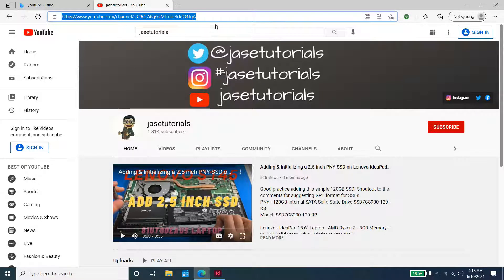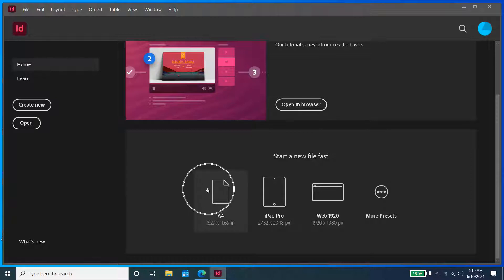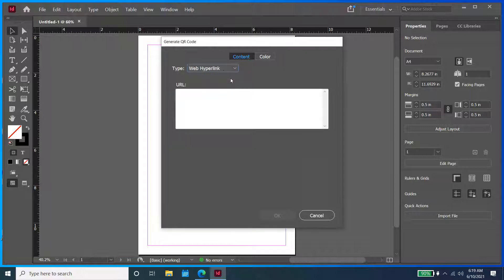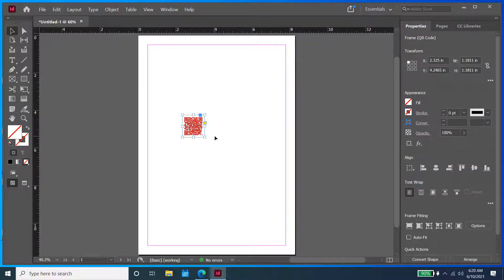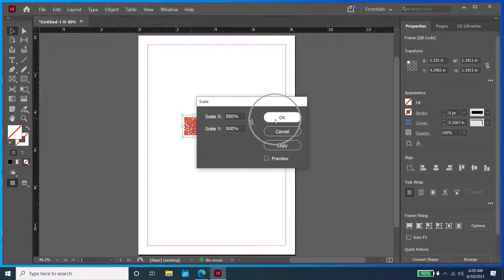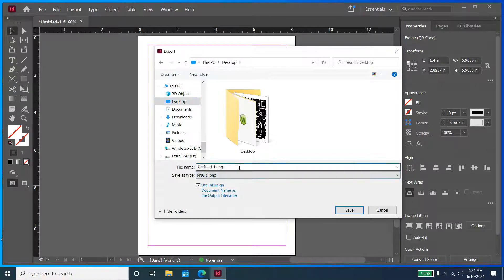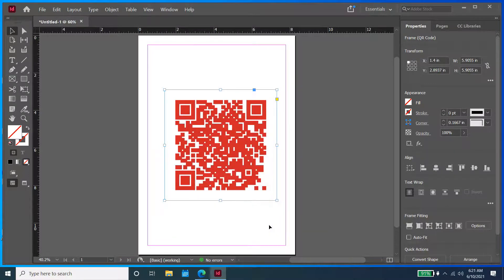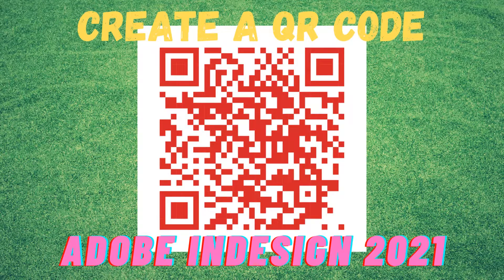How to Create a QR Code for a URL - Adobe InDesign 2021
Adobe Indesign 2021: Create a QR Code from URL
Steps
a. Open Browser
b. Copy URL
c. Open Indesign 2021
d. Select Object then Generate a QR Code
e. For type choose Web Hyperlink
f. Paste URL
g. Select the color of the QR Code you would like.
h. Feel free to resize QR Code to your liking by transforming the scale.
i. Go to File and Export the QR code to png or jpeg or pdf
j. Test the QR code using your phone or tablet.